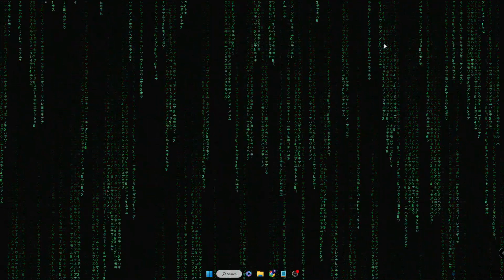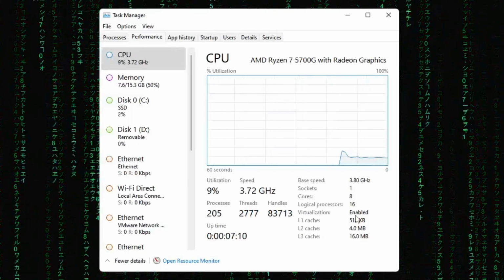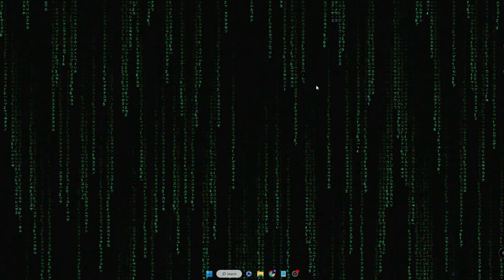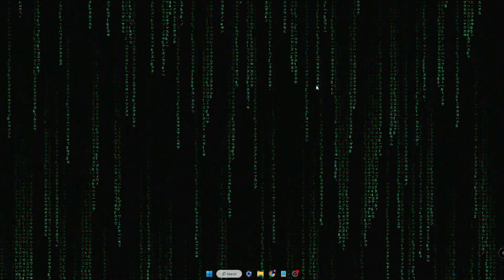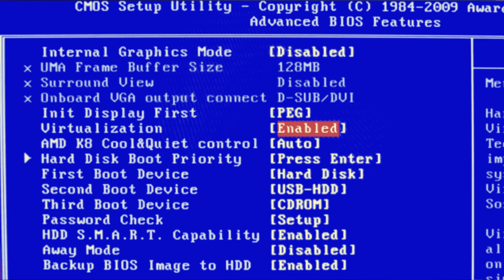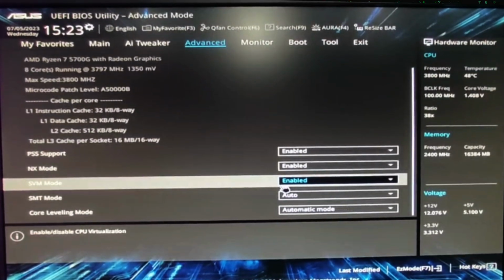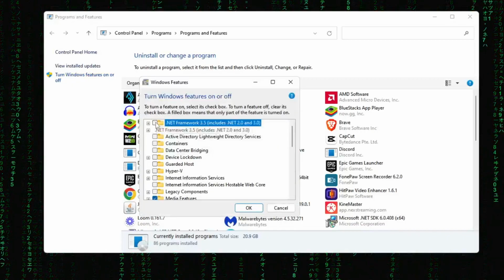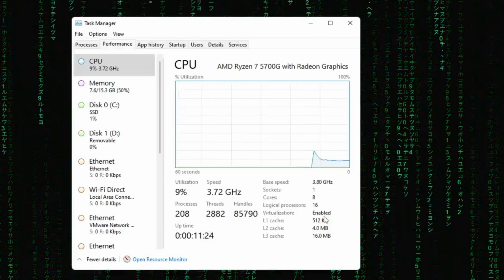How to Enable Virtualization in Windows 10/11 (From BIOS) 2024 - Intel & AMD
Check this best and easiest method to enable virtualization on Windows 10 and 11.

☑ Watched the video!
☐ Liked?

How do I enable virtualization in AMD BIOS?
How do I enable virtualization on my AMD CPU?
How do I enable virtualization in Intel BIOS?
How do I enable AMD UEFI virtualization?